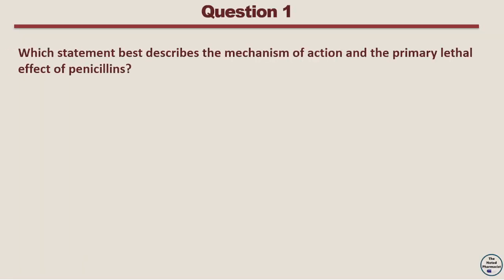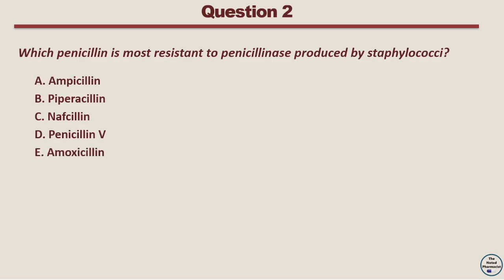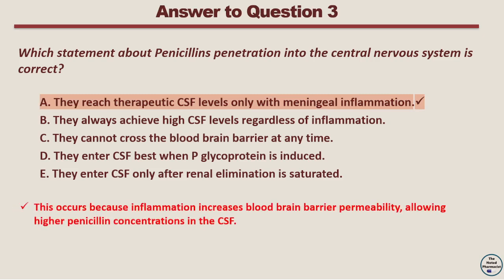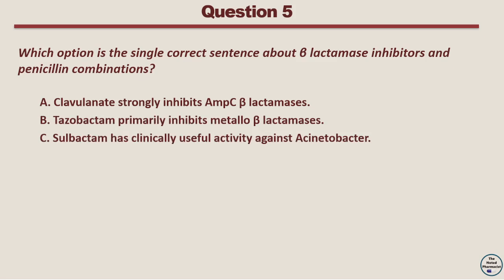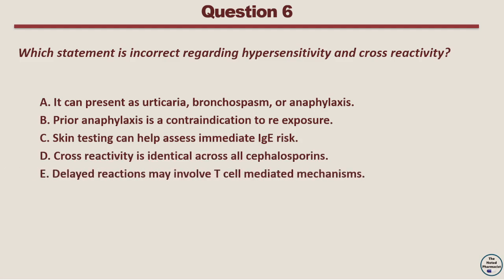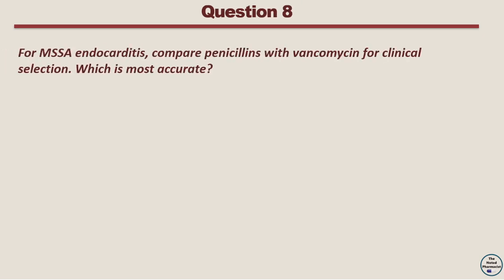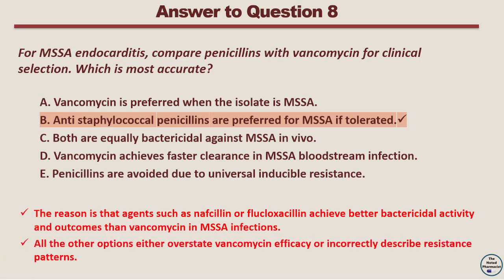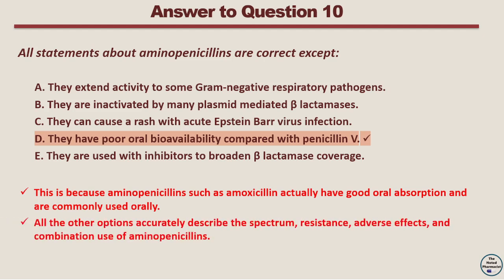Penicillins Revision - With Answers and Explanations | Quick Pharmacology Test Series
Welcome to this episode of the Quick Pharmacology Test Series, where we focus on the essential pharmacology of penicillins. In this video, you’ll test your knowledge through 10 recall-type MCQ questions designed to reinforce key concepts, drug characteristics, mechanisms, indications, and important clinical facts related to this major antibiotic class.

How to use this quiz video:
Pause the video after each question and try to select the correct answer before it is revealed. Once the answer appears, review the short explanation carefully to strengthen your understanding and identify any knowledge gaps. This approach helps improve retention, exam readiness, and clinical reasoning.

Looking for more revision resources?
Check out the rest of the Quick Pharmacology Test Series on this channel, where you’ll find additional MCQ quizzes covering major drug classes and therapeutic topics to support your exam preparation.

Recommended further reading:
For deeper study and a more comprehensive understanding of pharmacology, consider these trusted references:

Your participation helps build a growing learning community for pharmacy and medical exam preparation.